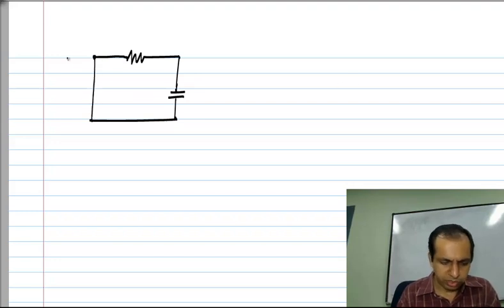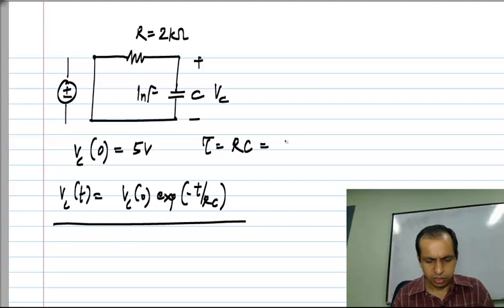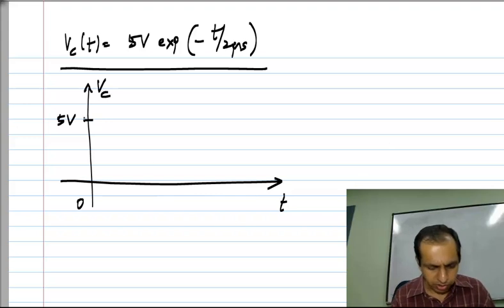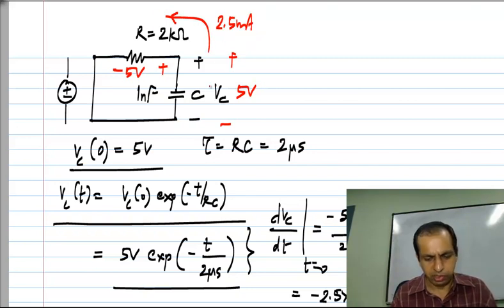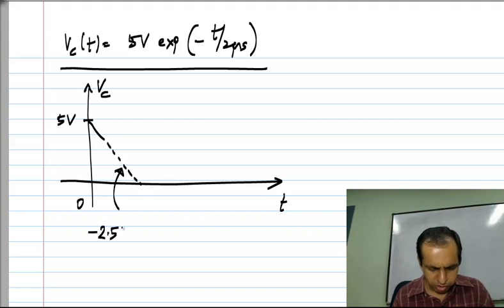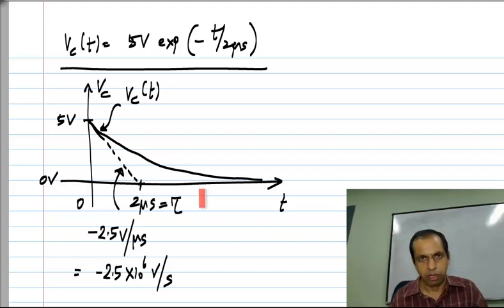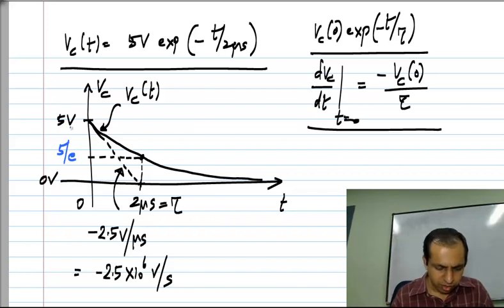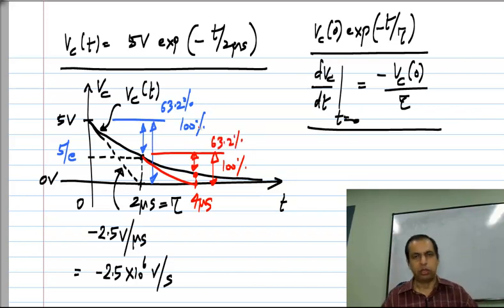First order RC circuit with zero input-Example